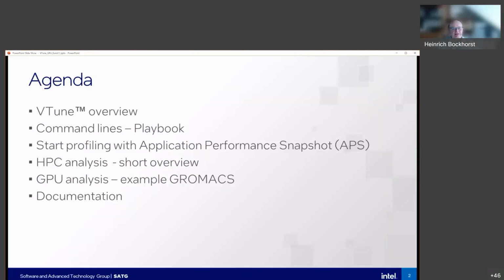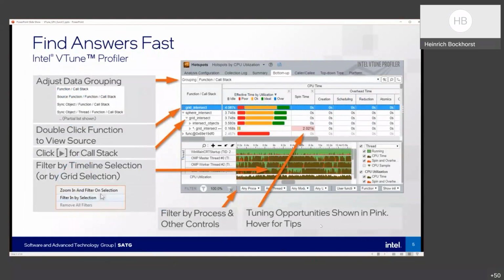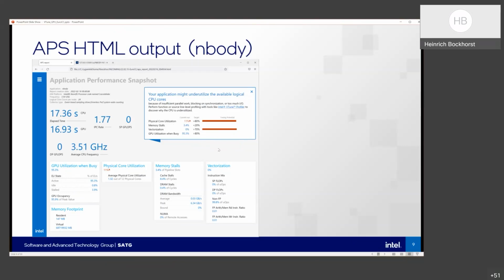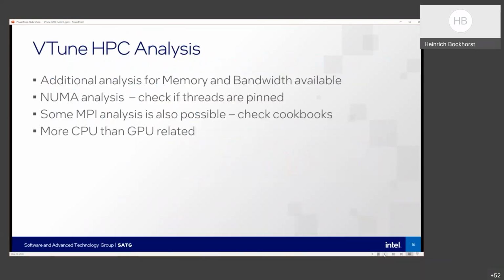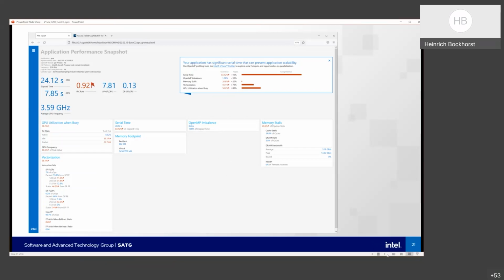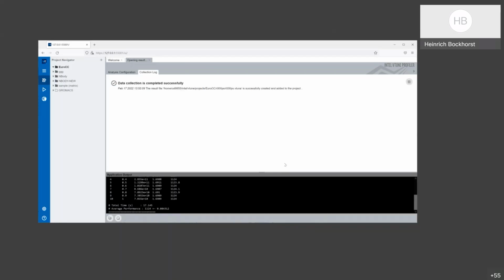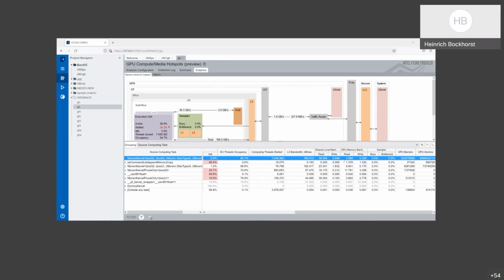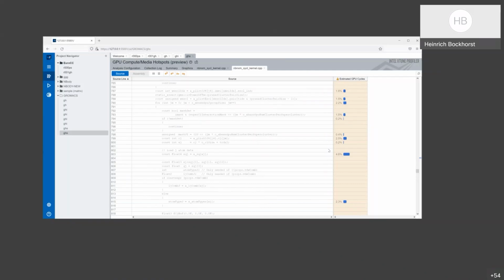WORKSHOP || Intel Workshop: Application profiling for heterogenous hardware Demos I